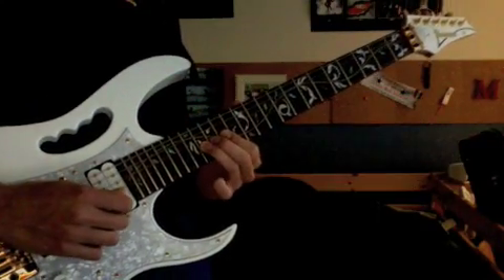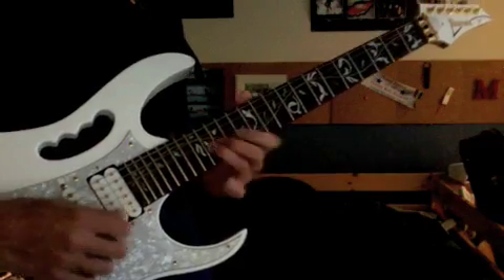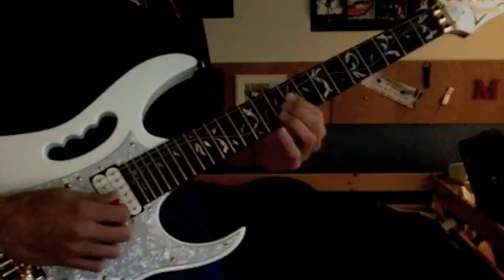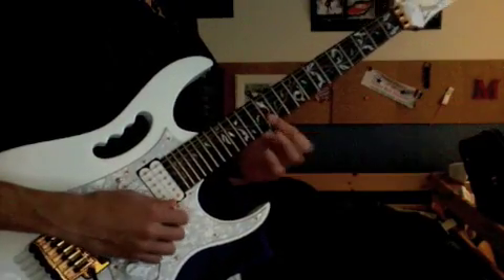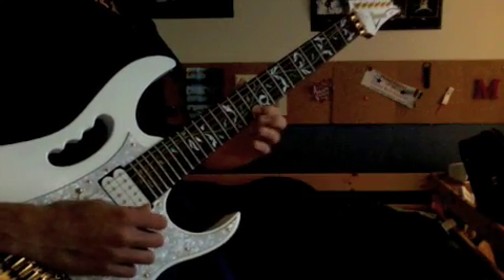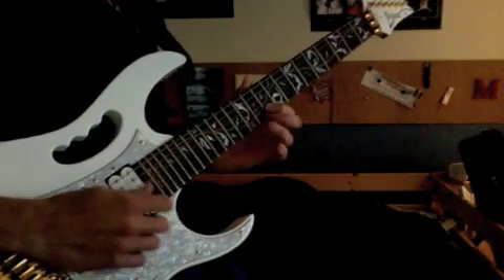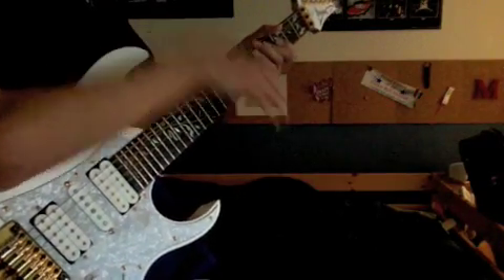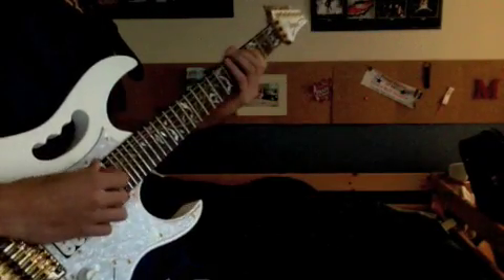September Solo (Andy Timmons) Lesson 1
Lesson one of probably 2-3? Ill do another one next week